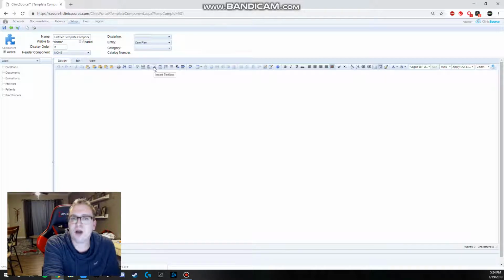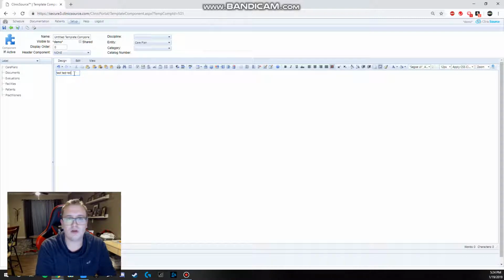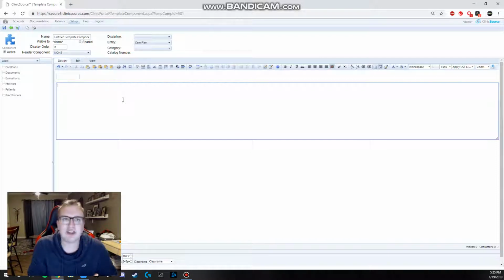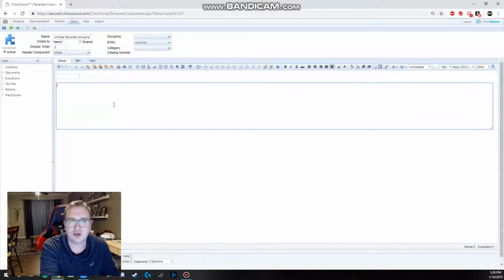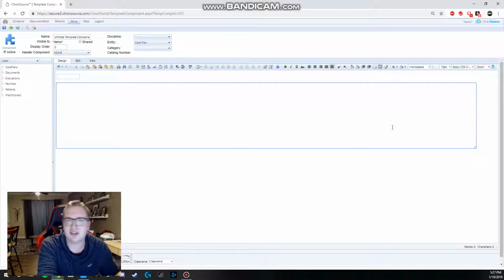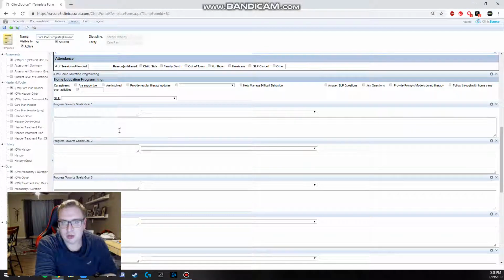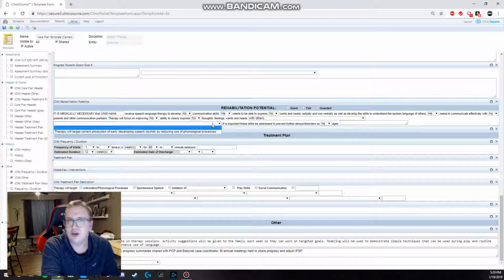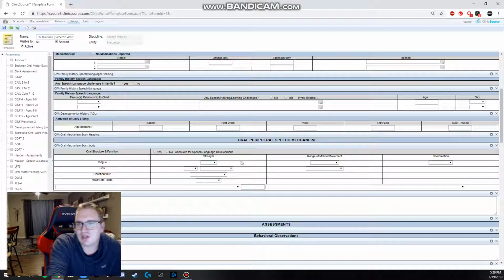ClinicSource Tips & Tricks: Text Boxes Vs. Text Areas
This video will teach you the difference between text boxes and text areas. You will learn when and how to use these elements in your templates.